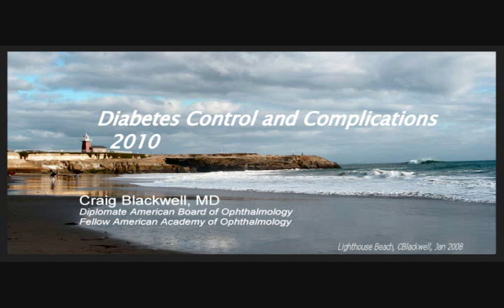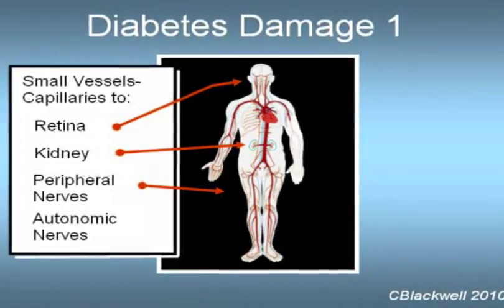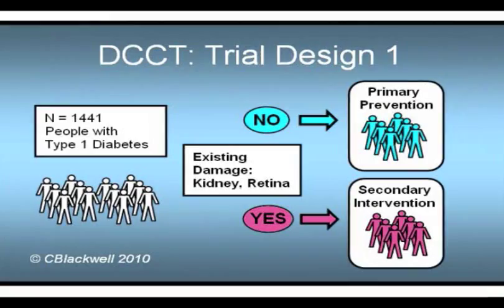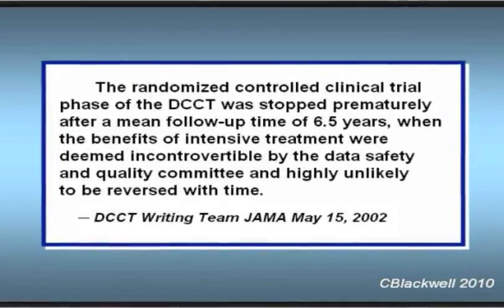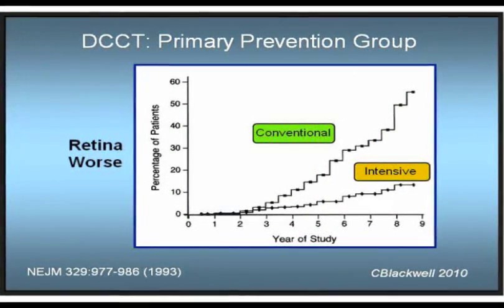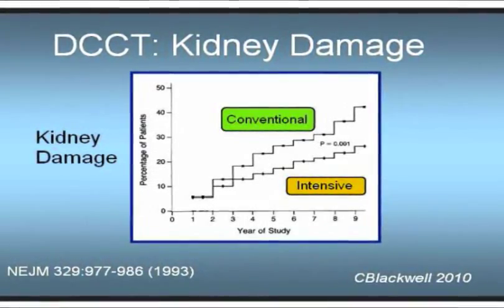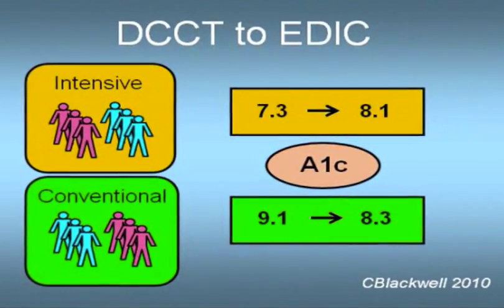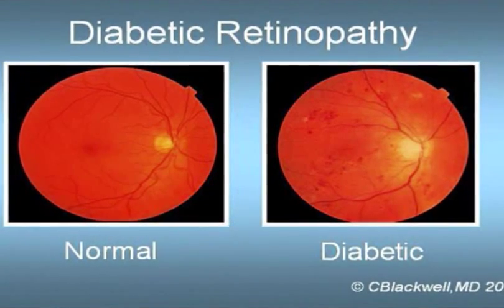Diabetes 3: Control and Complications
Diabetes Control and Complications. Summary of landmark study (DCCT) that documents the relation of blood sugar (A1c) and complications; in the eye, the kidneys and nerves. The effort made in controlling diabetes pays off in reduced complications.